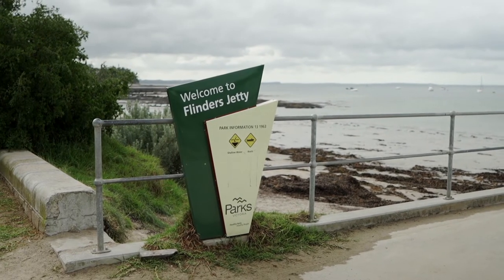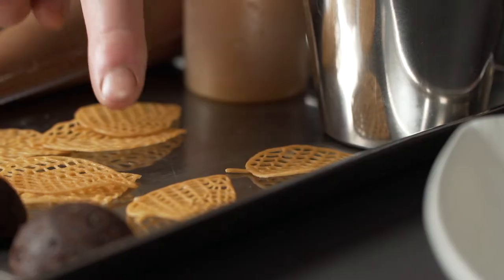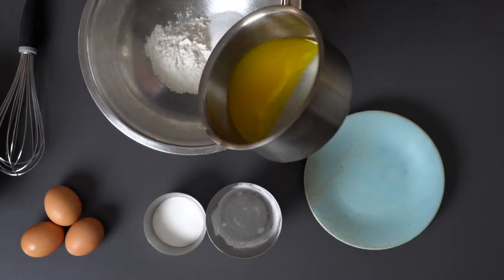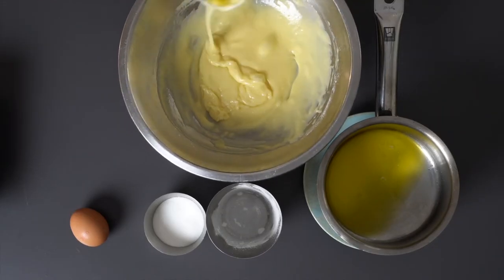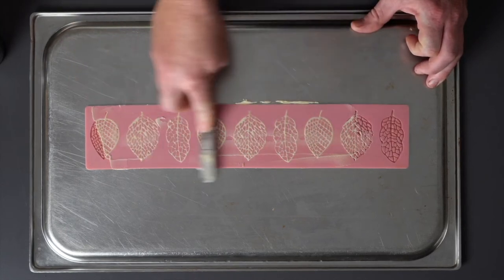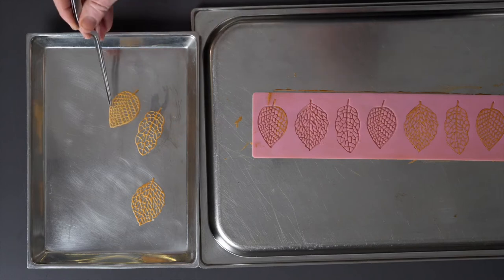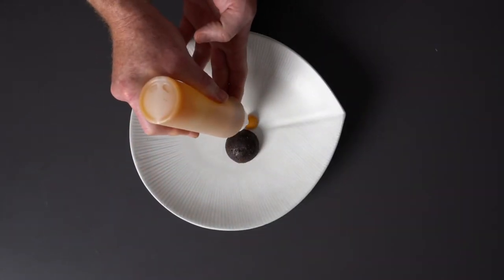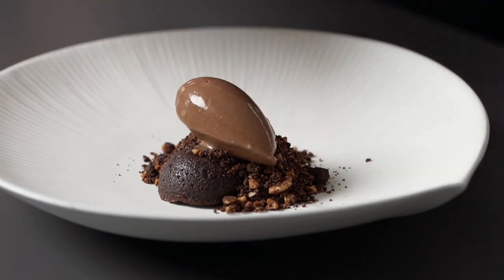UNOX | Let's Cook | Moke - Michael Cole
Discover with us how Michael Cole at Moke creates those delicate twills for his opulent chocolate dessert.